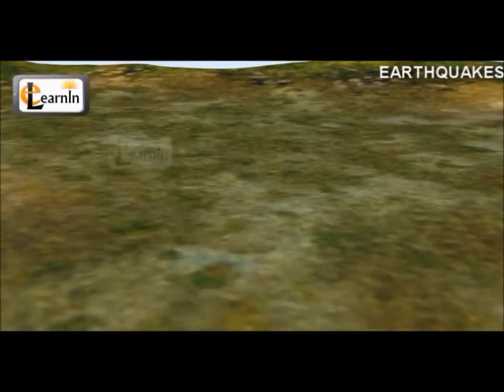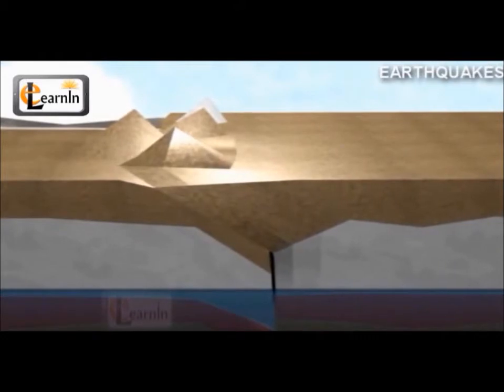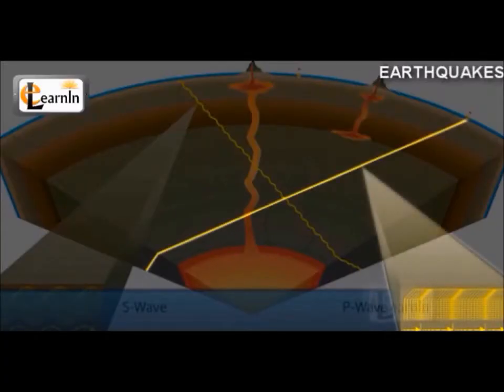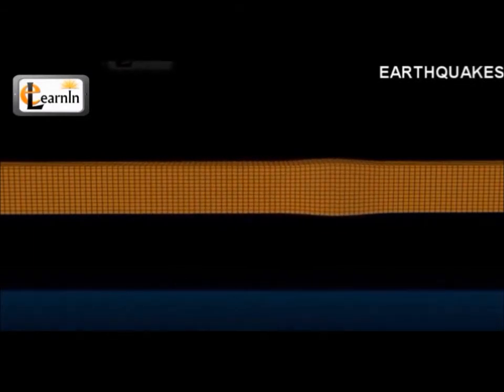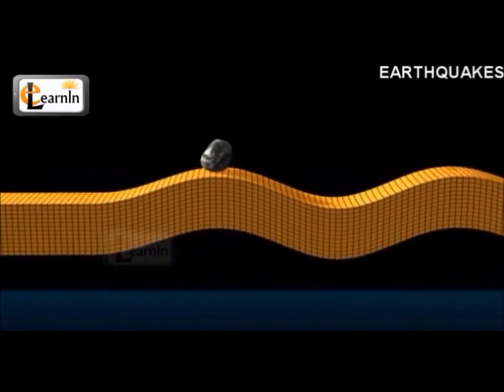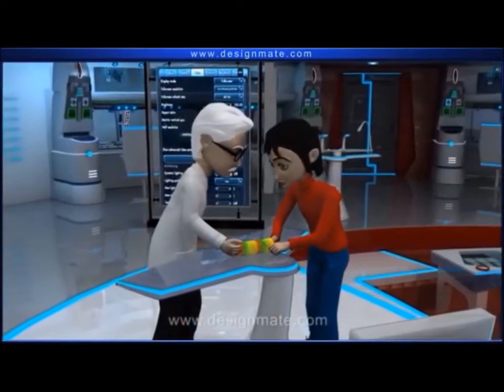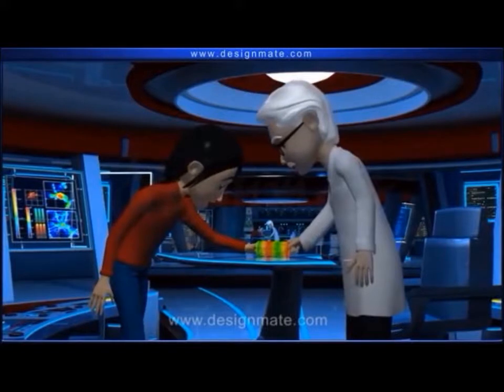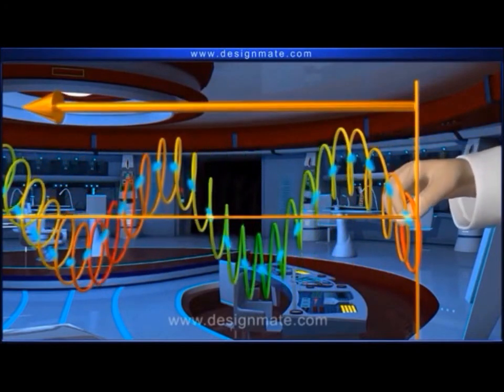الجزء الثاني من الفصل الثاني إعداد المعلمة شيماء مصطفى